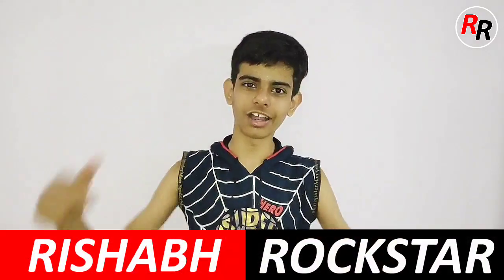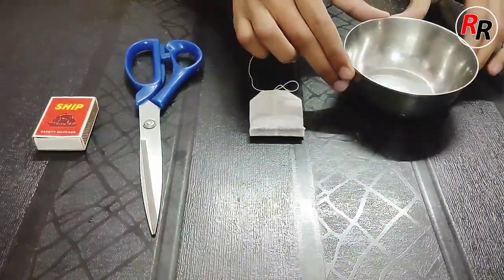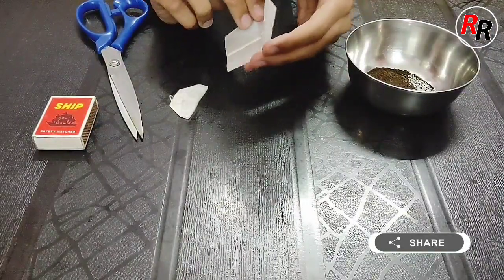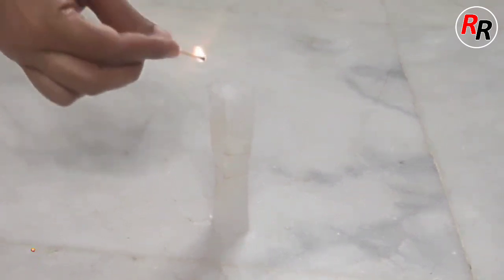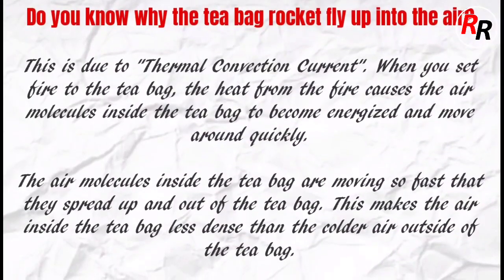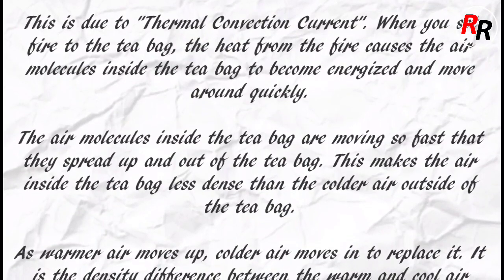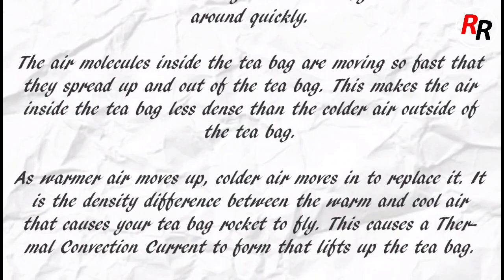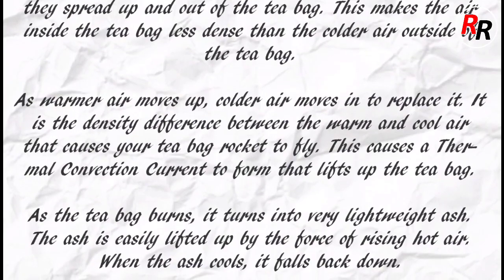How to Make Flying Tea Bag Rocket? Tea Bag Rocket Science Experiment | Thermal Convection Currents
I am Rishabh Arora, you can subscribe to my YouTube Channel Rishabh Rockstar for more entertaining & informative videos, enjoy tricks, projects, experiments, learn dance steps, easy drawings, art & craft work, piano playing videos etc. You may like & share my videos on Social Media :-)

► How To Make Tea Bag Rocket
► How To Make Tea Bag Rocket Science Experiment
► Tea Bag Rocket Science Experiment
► Tea Bag Rocket
► Tea Bag Rocket Explanation
► Tea Bag Rocket Explained
► Tea Bag Rocket Trick
► Science Experiment
► Science Experiment For Kids
► How To Make Flying Tea Bag Rocket
► Flying Tea Bag Rocket
► Science Experiments With Tea Bags
► Tea Bag Science Experiment
► Tea Bag Hacks
► Tea Bag Fire Trick
► Tea Bag Fire Experiment
► Flying Tea Bag
► Flying Tea Bag Experiment
► Flying Tea Bag. Make A Tea Bag Fly With Heat
► Flying Tea Bag Explanation
► Flying Tea Bag Science Project
► Flying Tea Bag Experiment Explanation
► Convection Currents
► Convection Currents Experiment
► Convection Currents Demo
► Thermal Convection Currents
► Thermal Convection Currents Experiment
► Convection Currents with Tea Bags
► Convection Currents